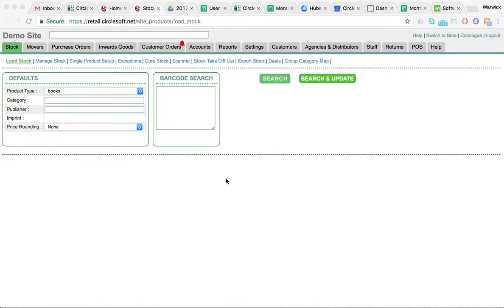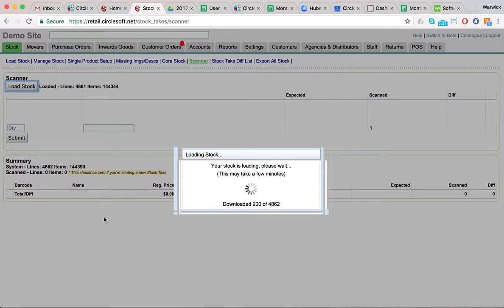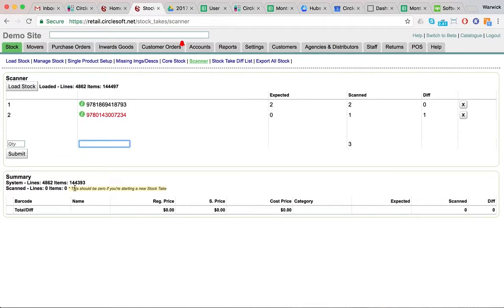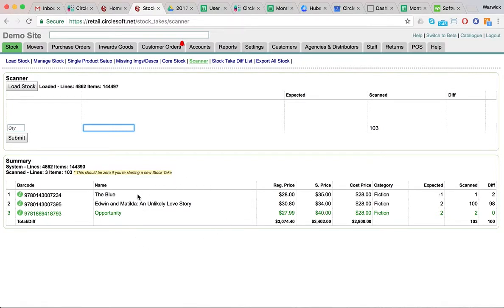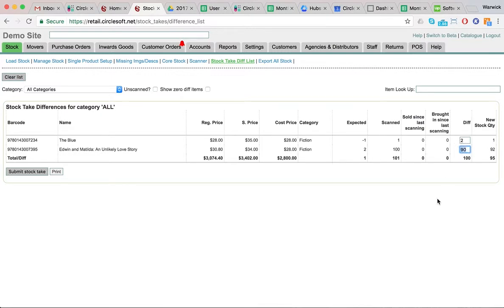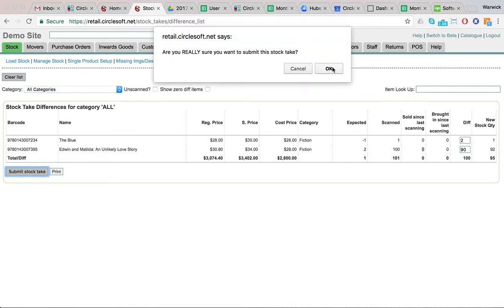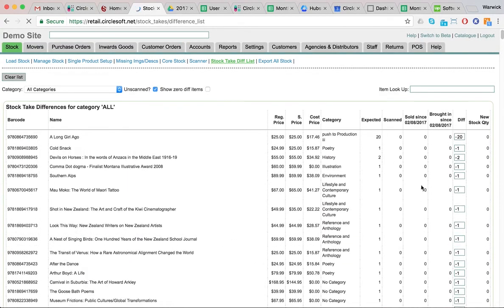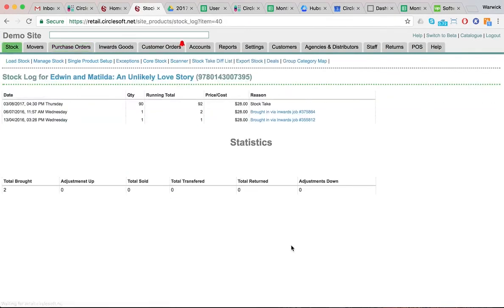Stock Take Procedure